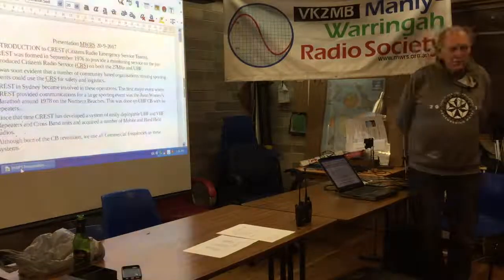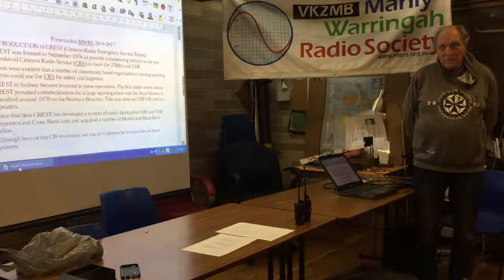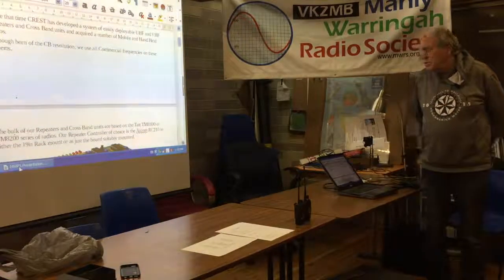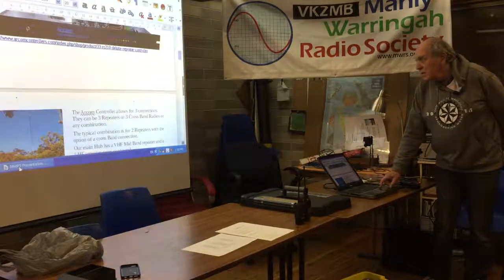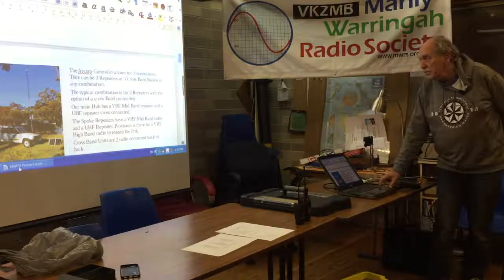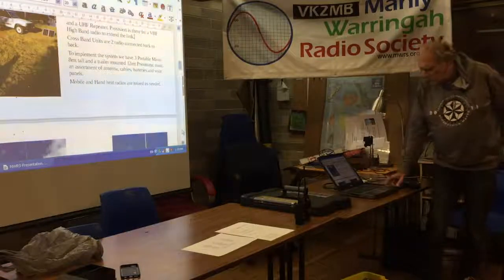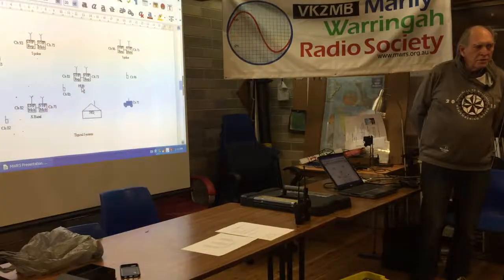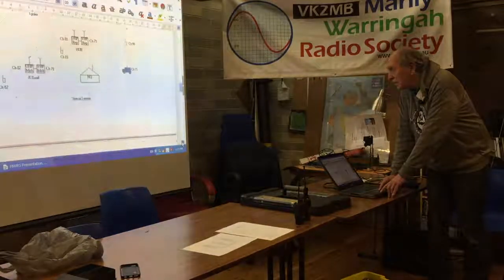Portable Repeaters - Des Cottle VK2TGJ - Manly-Warringah Radio Society lecture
Des is the State Director of CREST, and shares with us the equipment and methods for setting up a portable radio system (repeaters and crossband links) in challenging terrain.

The Manly-Warringah Radio Society at Terrey Hills in Sydney, Australia, holds lectures on the third Wednesday of every month, except December.